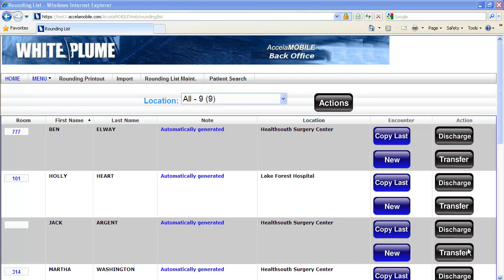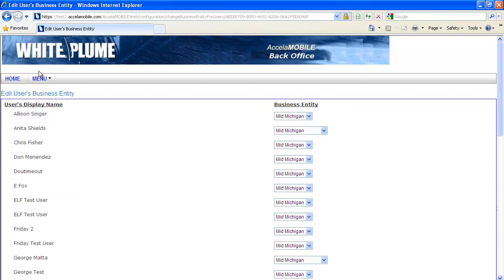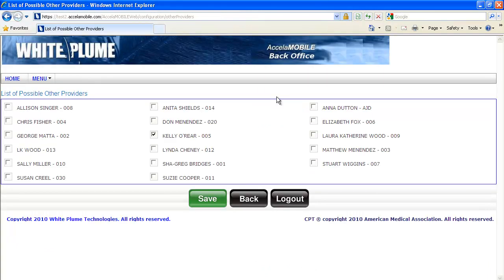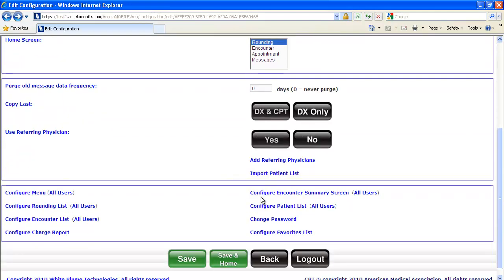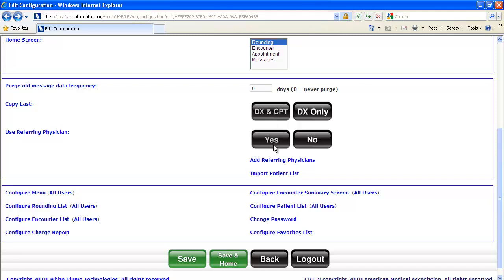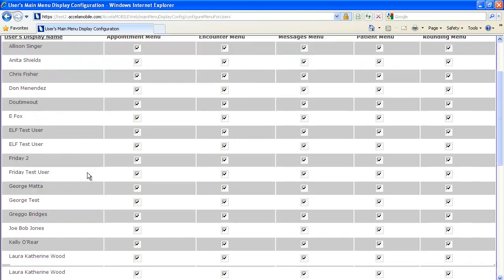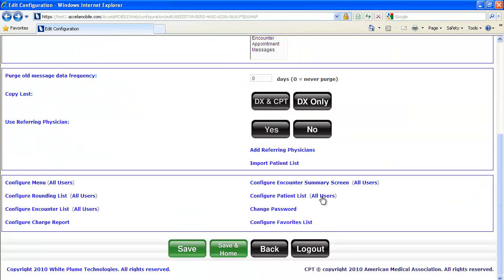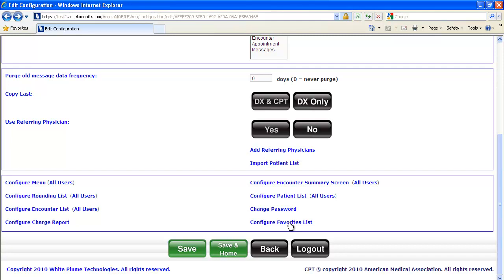Administration: Configuration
Learn how to access the Configuration page and all of the features and functionality on this page including referring physicians, locations, configuring rounding screens, business entities, etc.